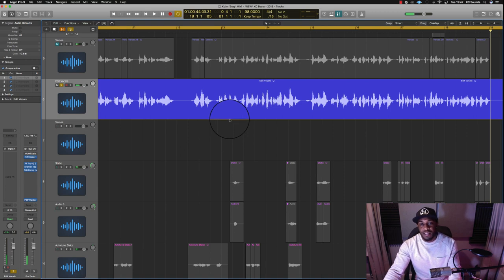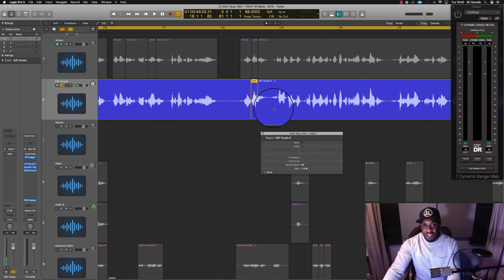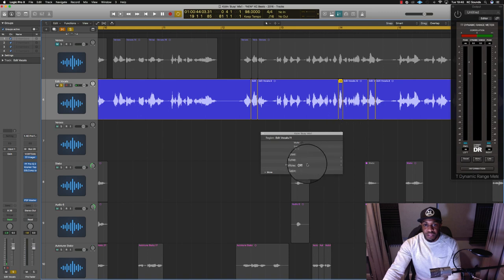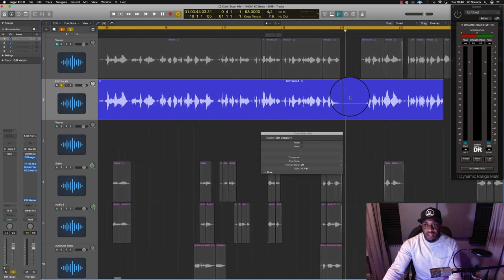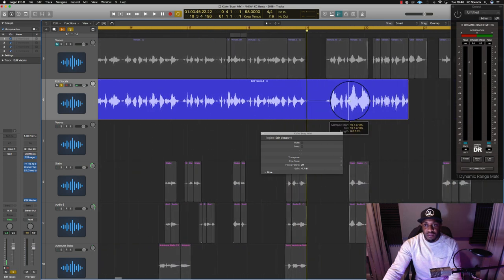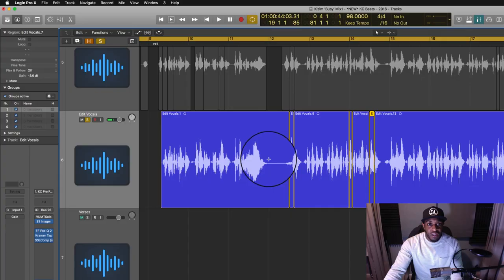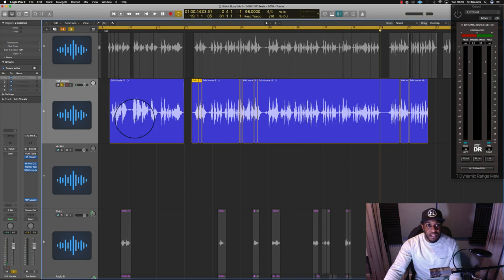How To Edit Vocals Like A Pro | Vocal Mix Tips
How To Edit Vocals Like A Pro (Pt1)

In this video I show you how to edit vocals like a pro using the marquee tool to highlight specific parts of the vocals, parts that are too loud or quiet, reduce loud breaths and cut dead space

Drop a comment if you like to edit your vocals a different way

MiL

Song Title: 'Busy'

Artist: kizim_music

Mix & Mastered: KC